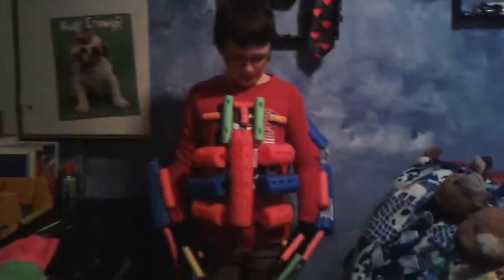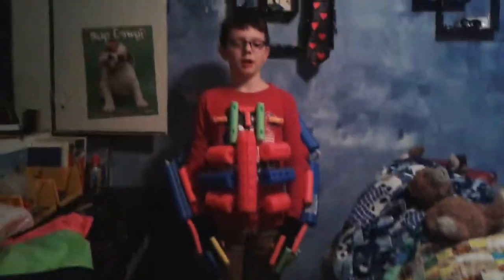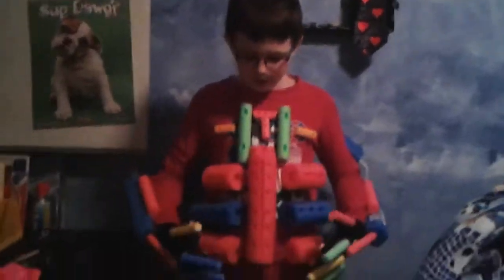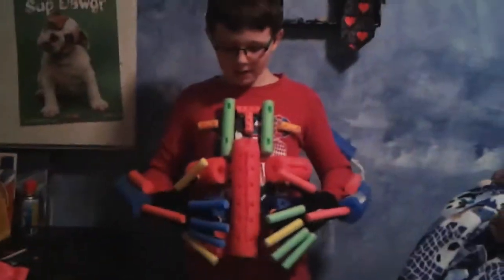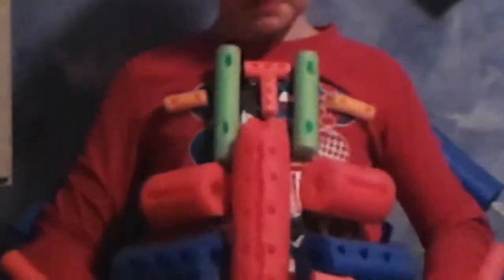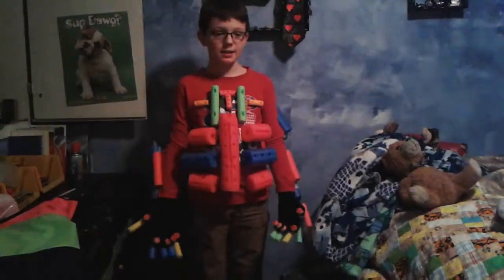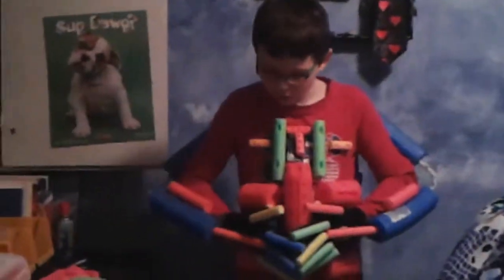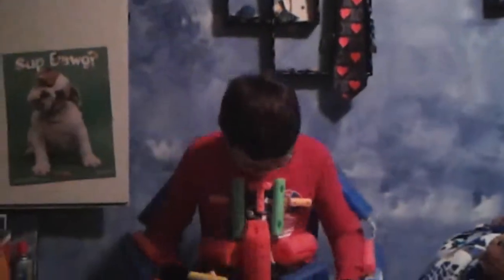Cool alien Halloween costume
Thanks for all your support and be sure to coment on what was your favorite part of the costume